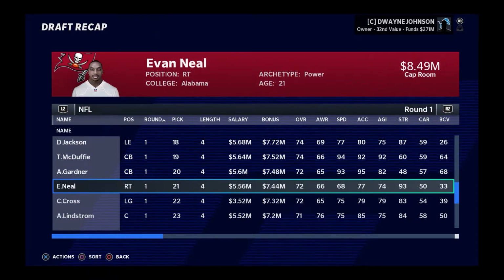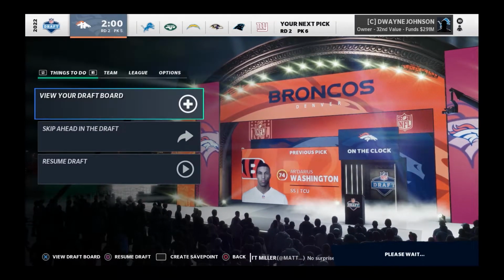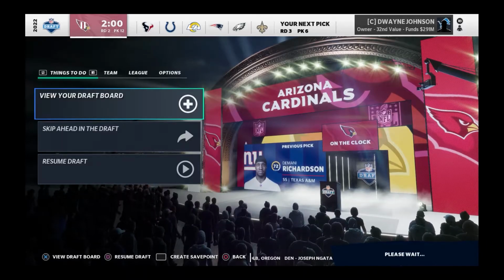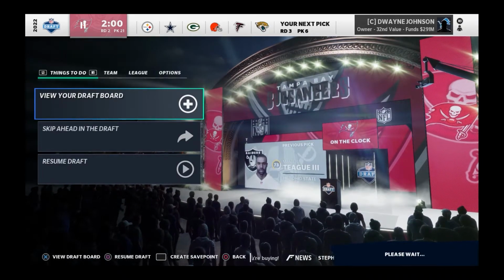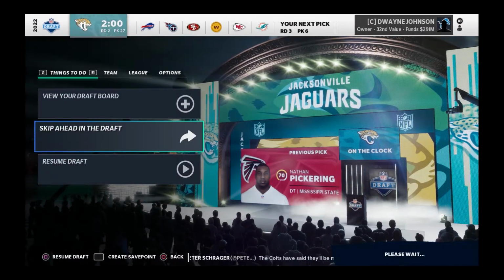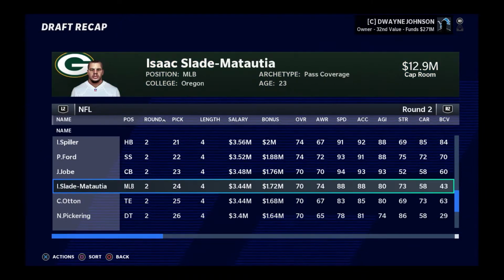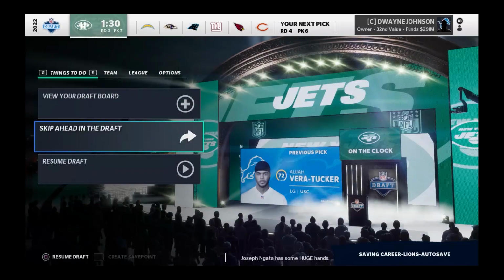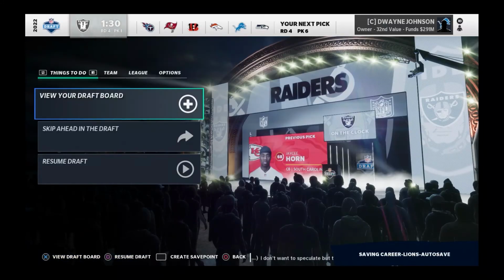2022 NFL Draft Day 2 (Round 2 & 3) - Madden NFL 21 Lions Franchise Ep. 54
We continue our coverage of the 2022 NFL Draft with rounds 2 and 3 today. Find out which teams were able to land the best picks on day 2.

Madden NFL 21 Franchise Mode Overview:
-There have been 54 Super Bowls. Not one has featured the Detroit Lions. In this series, we look to take the only team in the NFC that has not made it to “The Big Game,” and try to bring the Lombardi Trophy to The Motor City. Welcome to the Detroit Lions franchise!

Channel Description:
-Hello everybody, this is Mr. Rob and welcome to Franchise Central, your home for all things franchise. This channel focuses on franchise modes across all sports games (Madden NFL 21 & MLB The Show 20 currently) as we take teams in rough shape and build them into championship contenders across multiple seasons in a REALISTIC manner. You'll witness the joy of winning, and the agony of defeat. These series will be unlike any other as we immerse ourselves deeper than just the professional levels. We'll also be taking a look at up-and-coming players before they even make it to the pros. So join me on this journey as we revive franchise gaming, and welcome again, to Franchise Central.